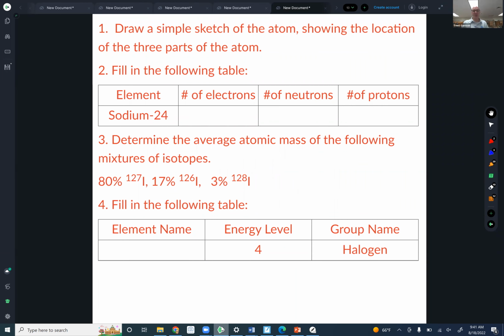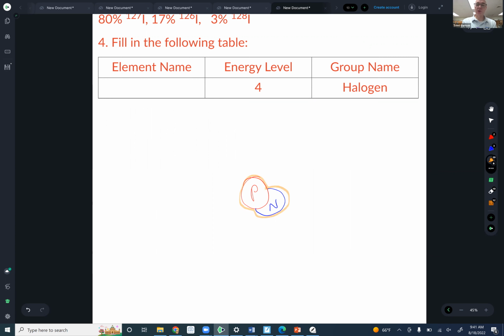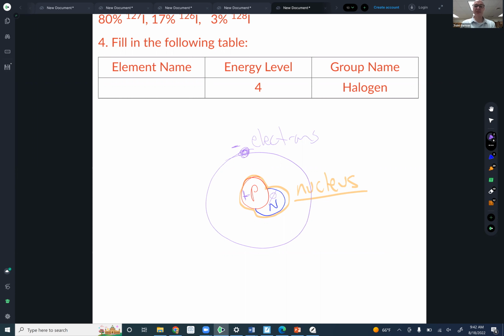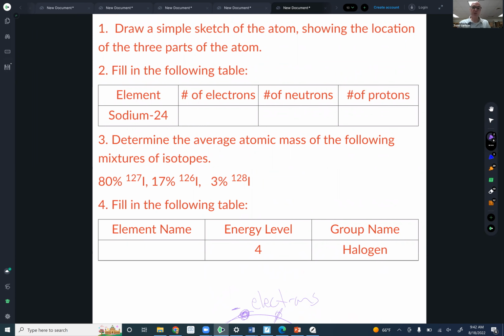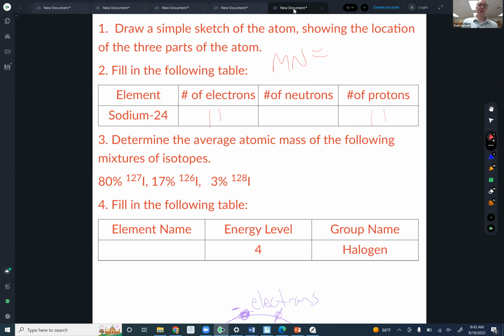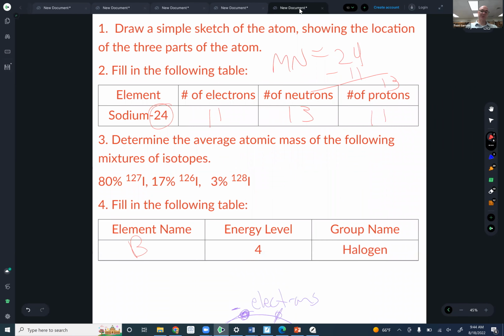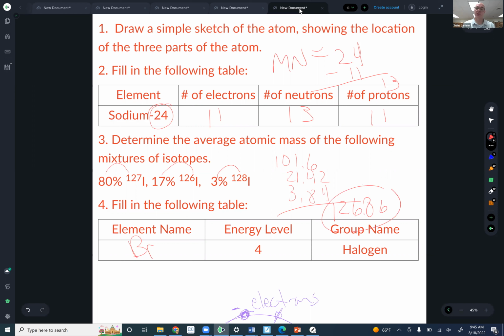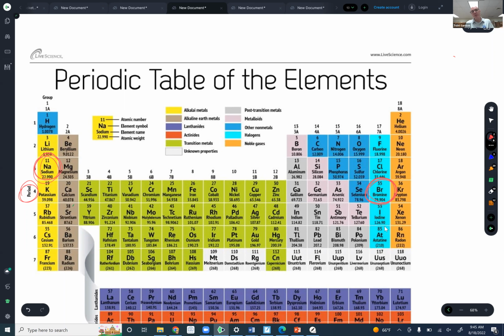Unit 1 Topic 3 Homework